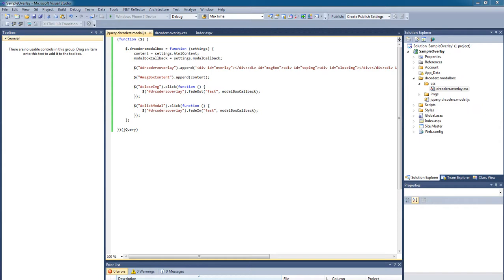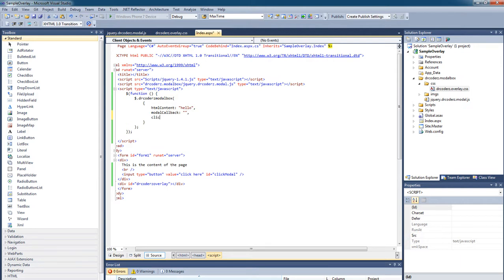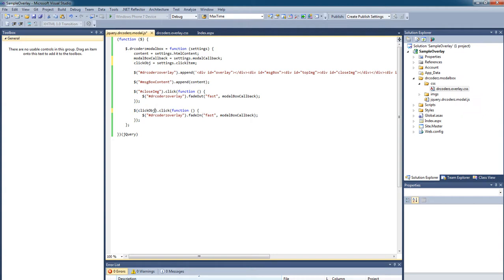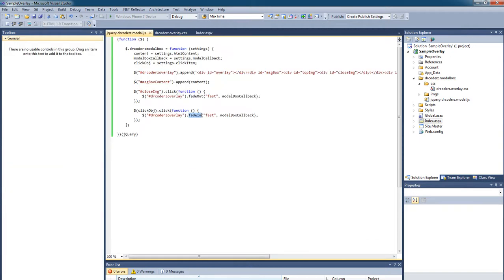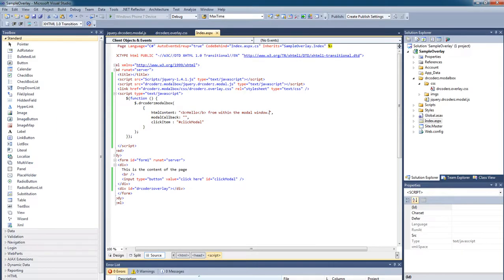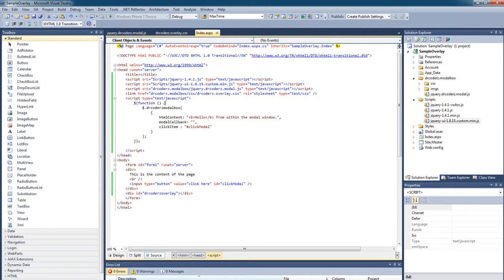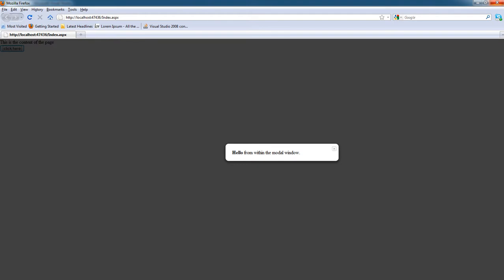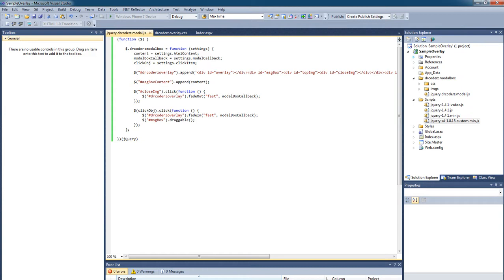Creating a jQuery Plugin pt.3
In the second part of this tutorial, Roman Jaquez wraps up the creation of a custom jquery plugin from scratch, executing code, with hands-on coding and straight-forward implementation for you to implement it in your web apps.